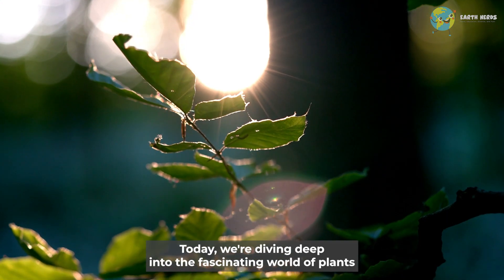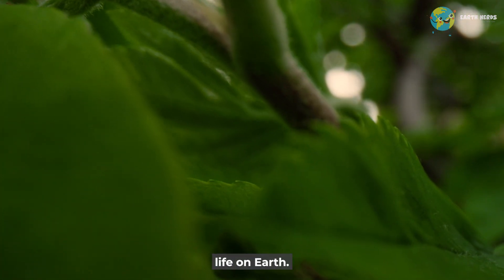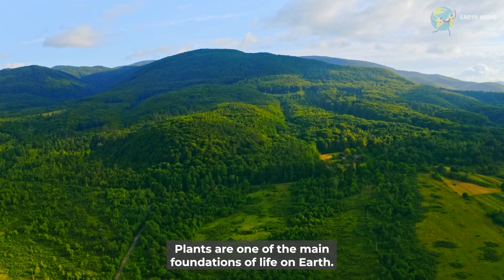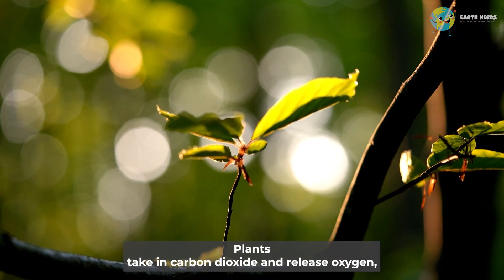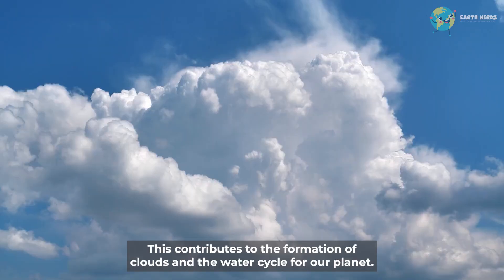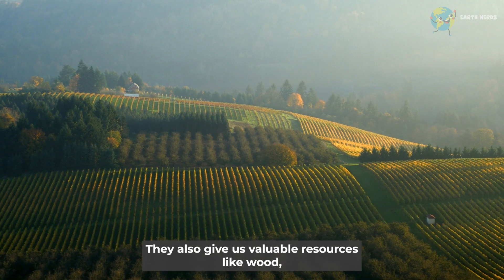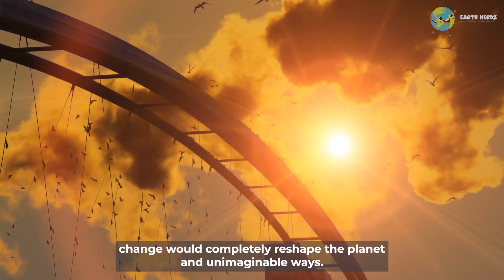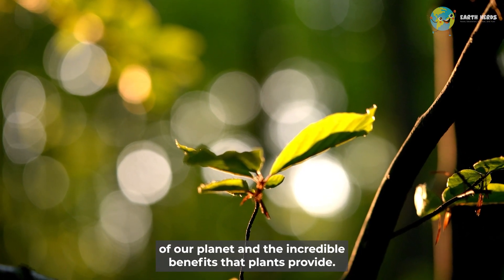The Extraordinary Abilities of Plants in Sustaining Life on Earth!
In this captivating Episode, we delve deep into the fascinating world of plants and unravel the incredible ways they contribute to sustaining life on Earth. Journey with us from the tiniest seed to the lush forests and witness nature's engineers at work. Experience the awe-inspiring diversity of plant life, from the intricate mechanisms they use to capture sunlight for energy to the ingenious ways they defend themselves from predators. Through breathtaking visuals and expert insights, we unveil the remarkable contributions of plants to our planet's sustainability, leaving you with a newfound appreciation for the wonders of botanical life. Don't miss out on this inspiring journey into the heart of nature's green kingdom